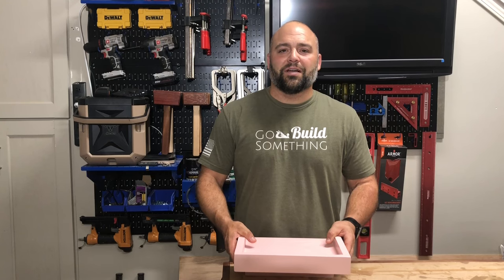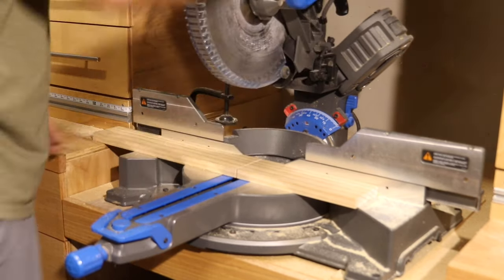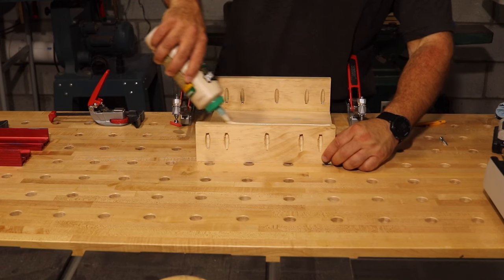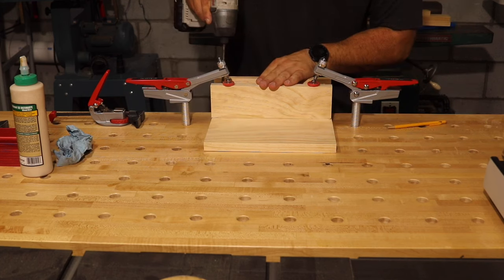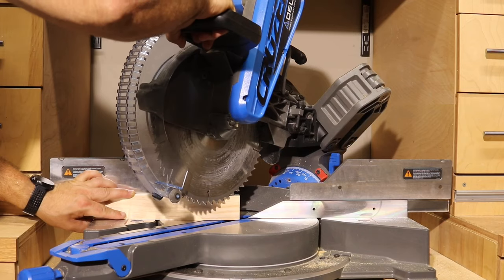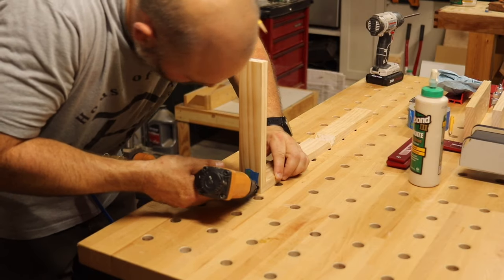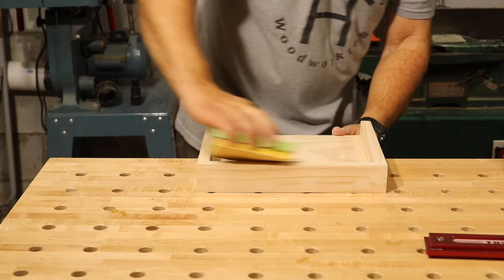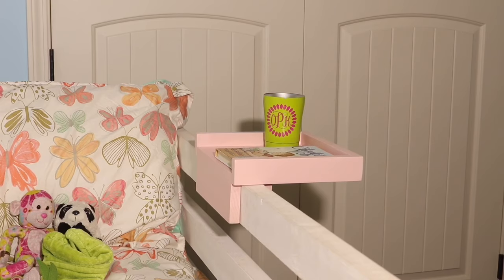DIY Hook On Bunk Bed Shelf || Simple Build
Learn how to make this DIY shelf/nightstand that will hang on the side of a bunk bed or a raised bed. This can be built in a very short period of time with scrap wood that is already laying around your shop.    See below for a list of tools that I used on this project.

Tools and products used:
Armor-Tool Bench and Clamps

Kreg Jig K4 Pocket Hole Jig

Kreg SML-C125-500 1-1/4-Inch #8 Coarse Pocket Hole Screws

Delta 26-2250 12" Dual Bevel Sliding Cruzer Miter Saw

Gator Finishing 7303 320 Grit Aluminum Oxide Sanding Sponges

Delta 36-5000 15 Amp 10 in. Contractor Table Saw with 30 in. RH Rip & Steel Wings